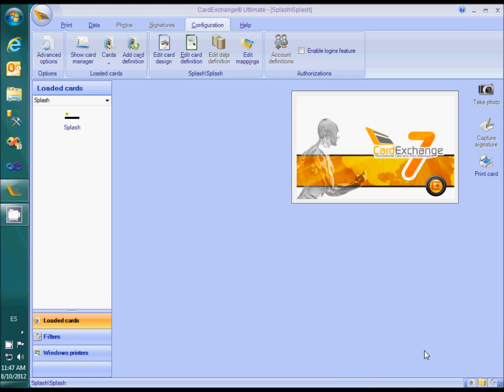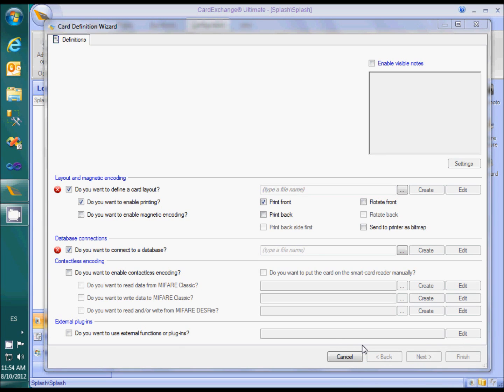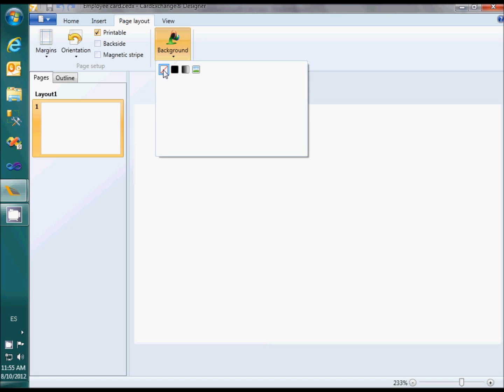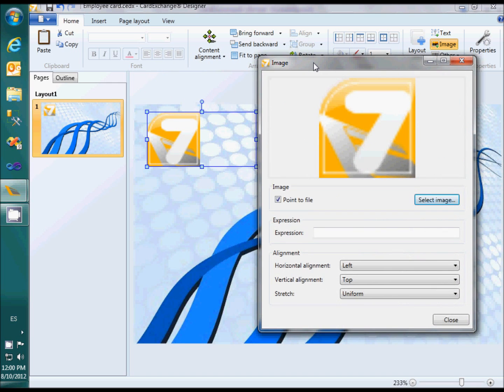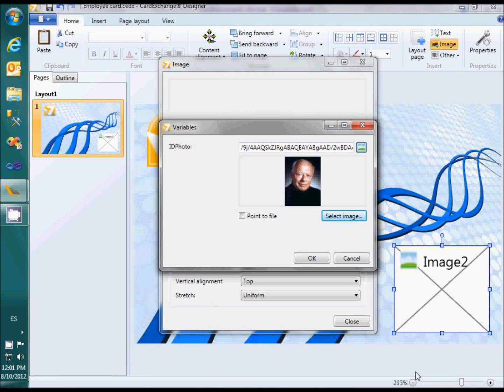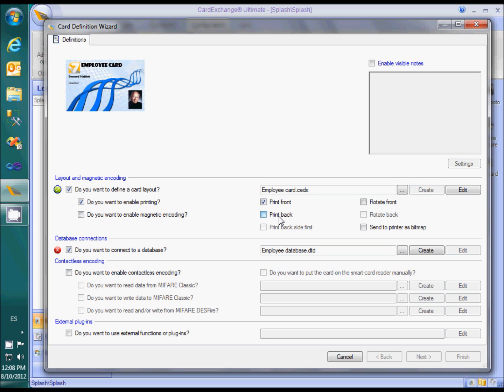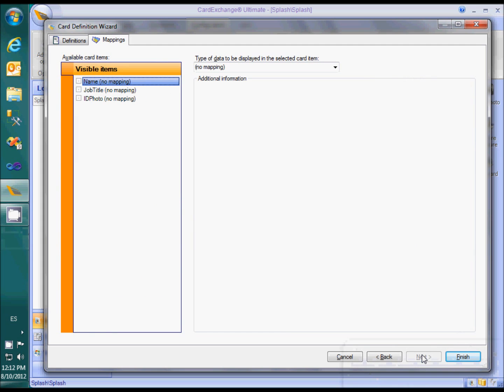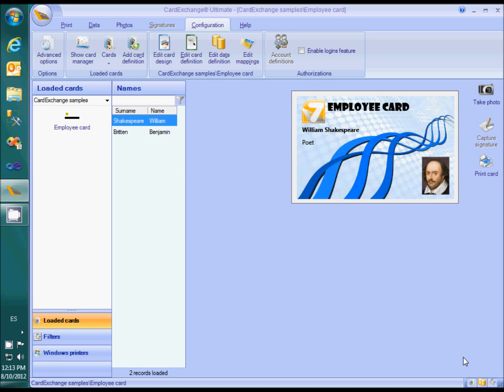ADVANCED EXCEL CONNECTION WITH CARDEXCHANGE®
This video shows how to connect to a new Excel file using the wizard card definition ...